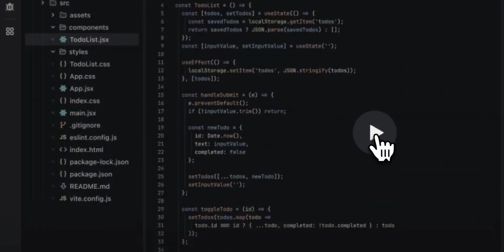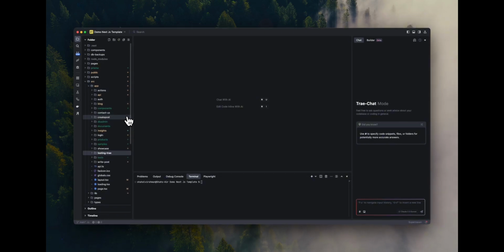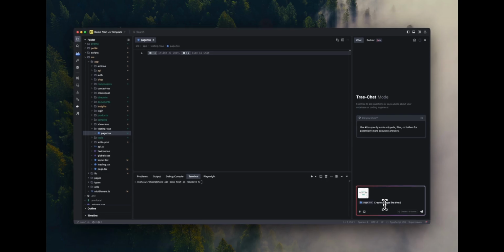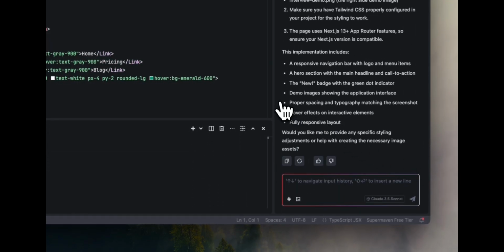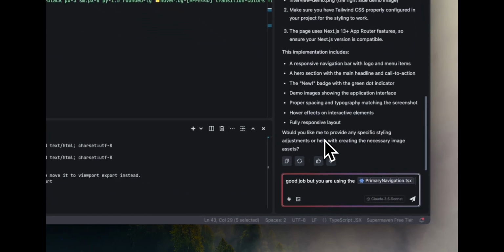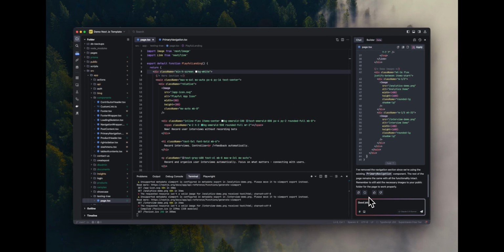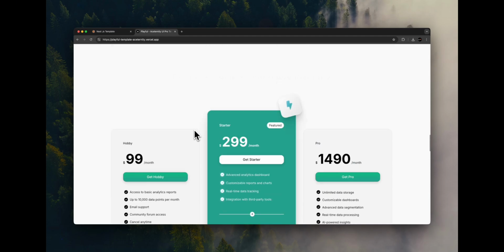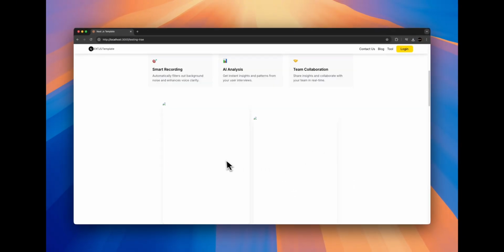Ai Coder with Unlimited Claude 3.7 + 3.5 + GPT 4.0 (100% Free)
😀 Trae is completely free—enjoy a full-featured AI editor with no subscription fees.

🚀 Two powerful modes—switch between Builder and Chat to streamline different coding tasks.

🛠️ Smart automation—Builder mode breaks down tasks and selects the best AI model (primarily Sonnet) for optimal results.

🔍 Context-aware assistance—Trae indexes your codebase to provide accurate, project-specific support.

📸 Multimodal capabilities—upload images for clearer, more precise instructions.

🖥️ Familiar yet enhanced—combining VS Code elements with a sleek, intuitive design.

🌟 Extensible and developer-friendly—supports extensions and inline assist, making it a powerful tool for coders.

Timestamps:

00:00 - Introduction
00:16 - Installation
00:35 - Demo
03:34 - Usage
04:20 - Feedback